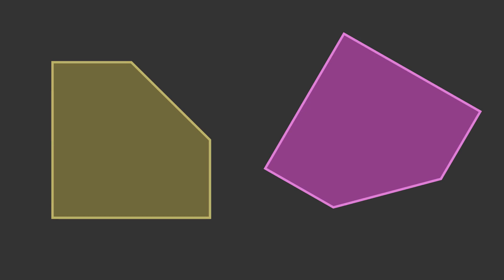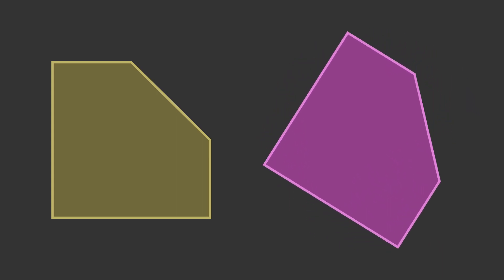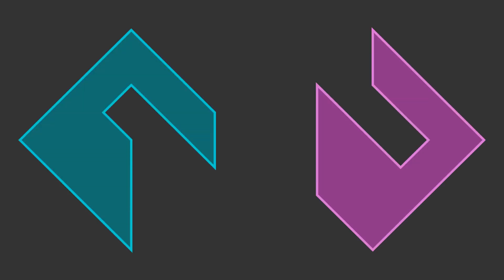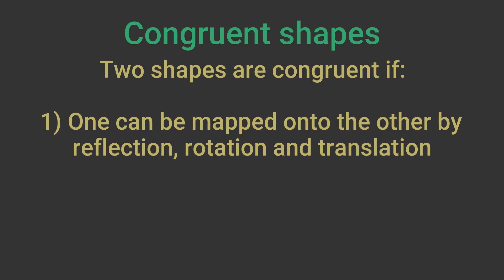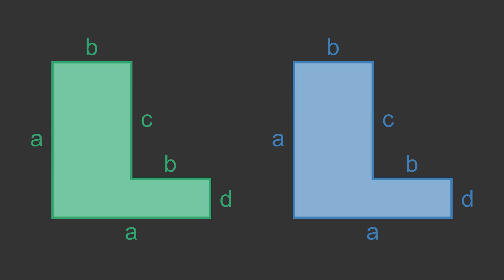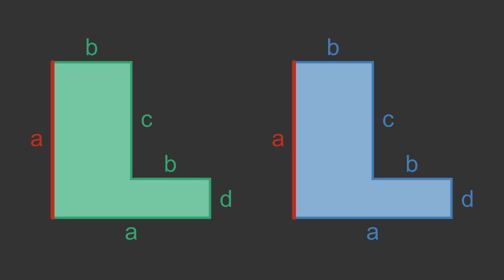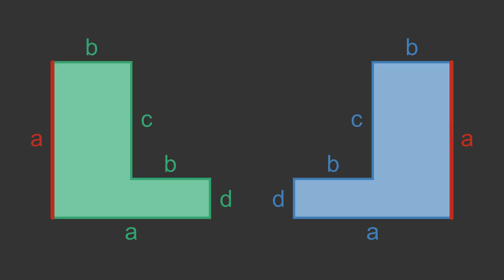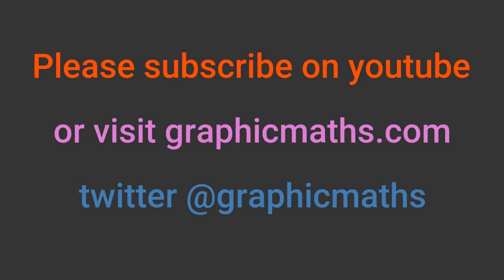Congruent shapes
This video covers congruent and incongruent shapes, including the rules for congruence. It is suitable for UK GCSE.